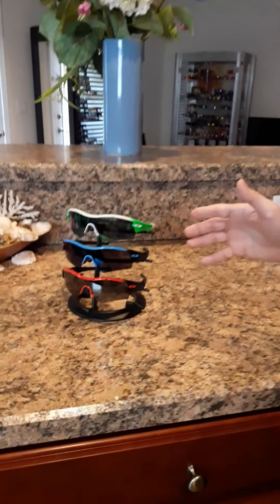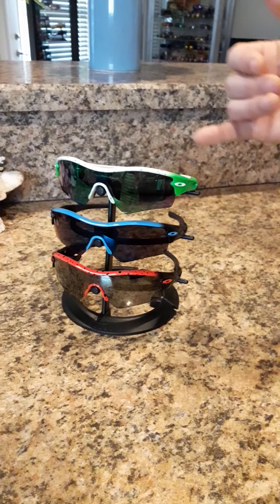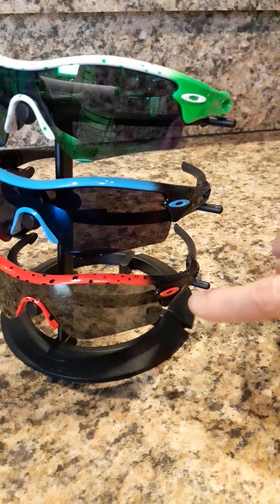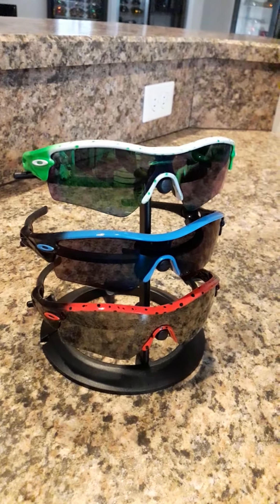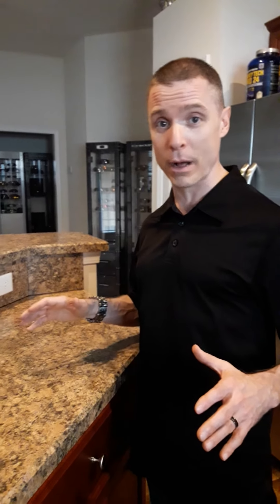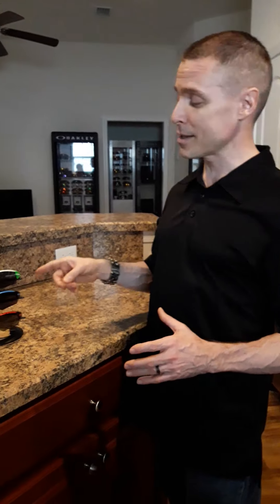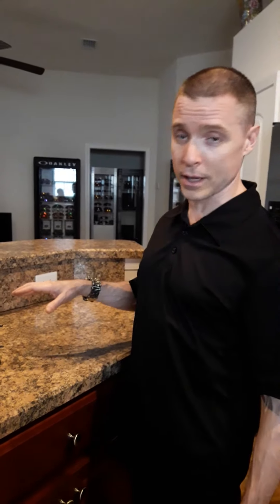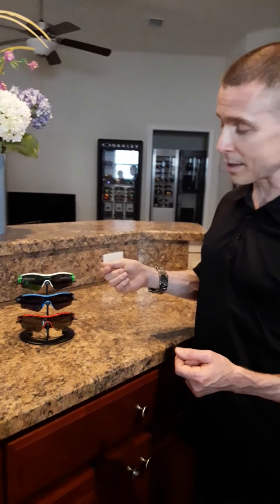RARE OAKLEYS - custom hand painted 2008 Tour de France Radars!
Today we take a look at several custom hand painted Radars from the 2008 Tour de France.  These frames were hand painted by Oakley and only available to the Tour de France competitors.  Thanks for watching!